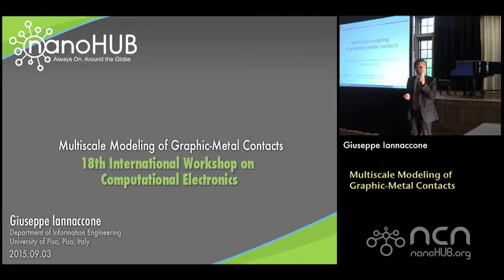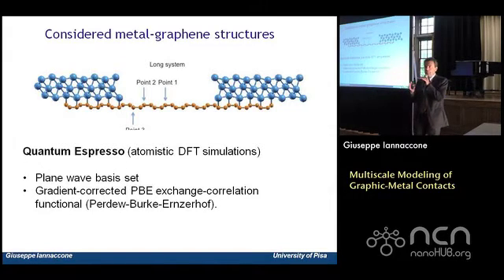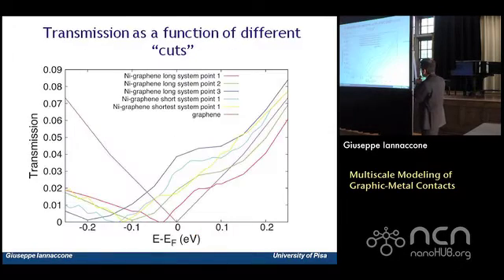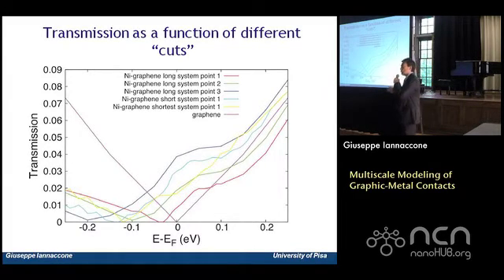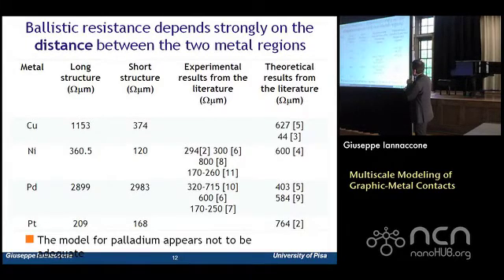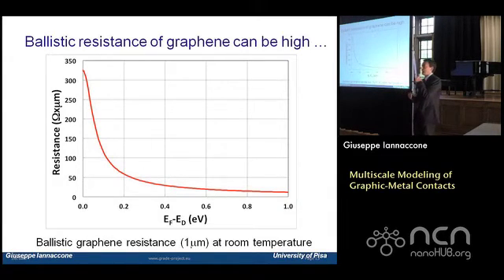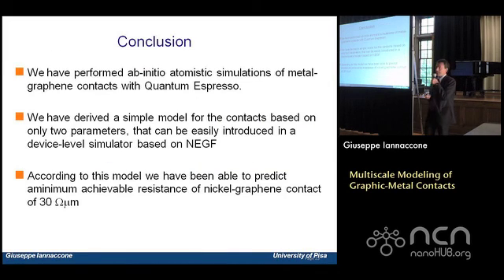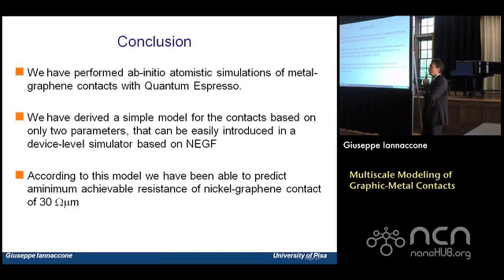IWCE 2015: Multiscale Modeling of Graphene-Metal Contacts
IWCE 2015 presentation.

Giuseppe Iannaccone with T. Cusati, Gianluca Fiori,  A. Fortunelli.

The quality of contacts between metals and two- dimensional materials is a critical aspect for the performance of transistors based on two-dimensional materials. In this talk we focus on an approach to multiscale modeling of graphene- metal contacts, considering both chemisorbed and physisorbed materials. We show that it is possible to use density functional simulations of contacts to extract a set of physical properties that enable accurate device-level simulations at a higher level of abstraction. We also show that – properly evaluated - the intrinsic conductance of graphene- metal contacts is higher than that predicted in previous studies.